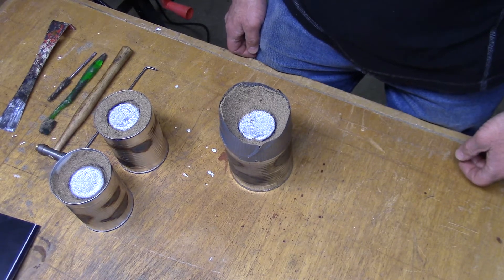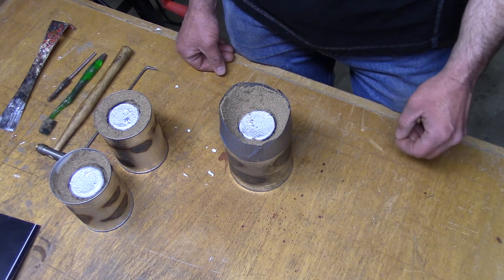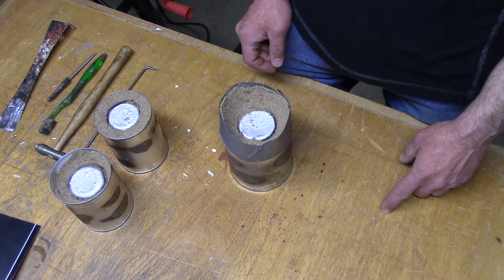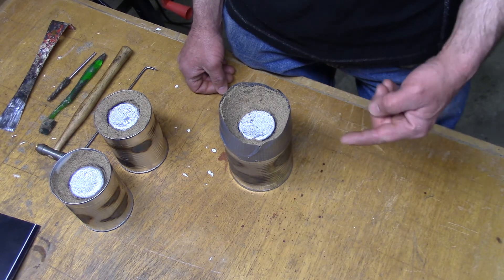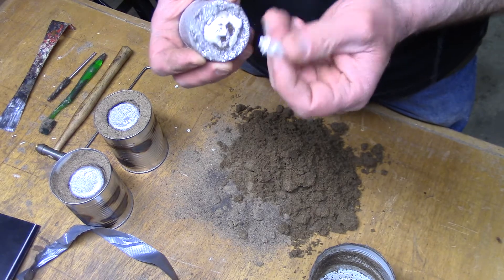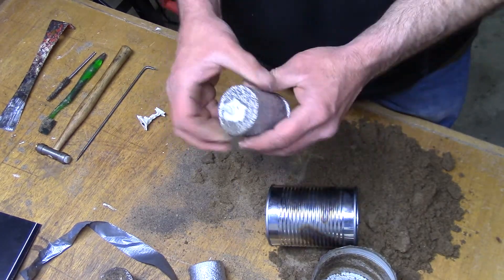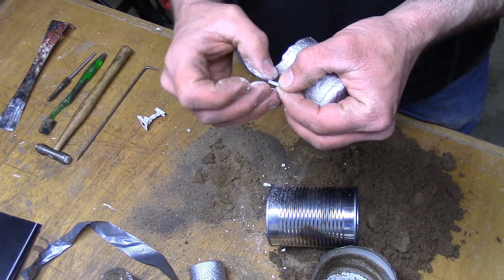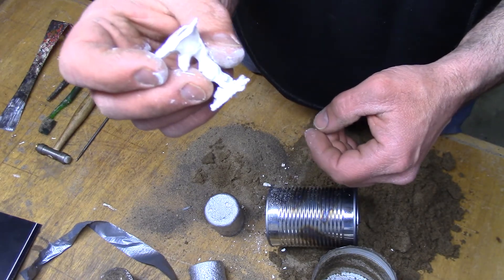3D Printed Lost PLA Casting (FAIL)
My feeble attempt at lost PLA casting to help Fran Blanche with her replica of an  AGC DSKY Display. (With realistic sump pump sounds)